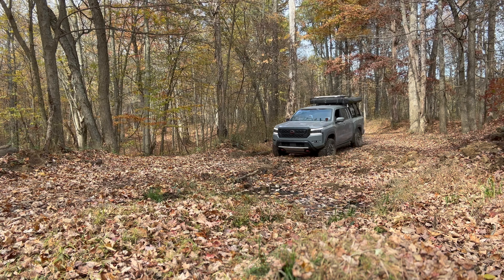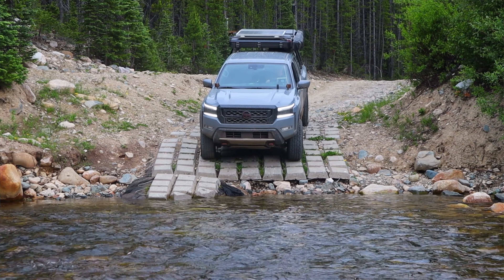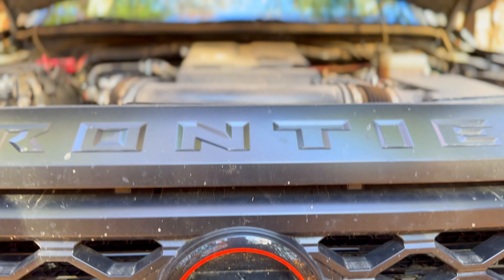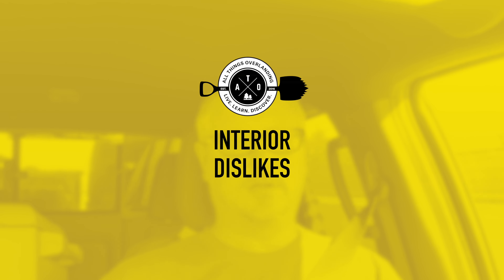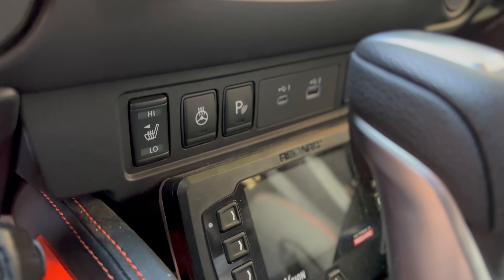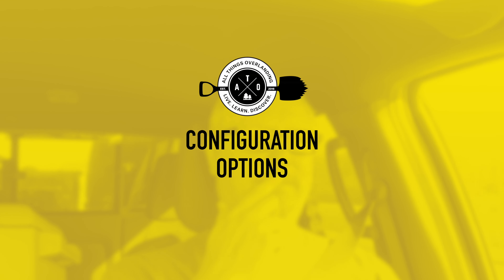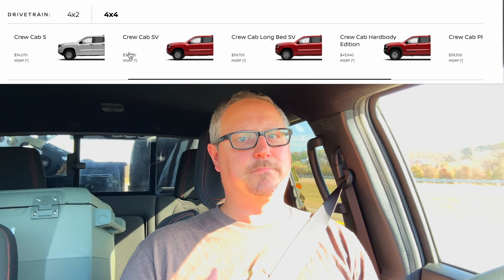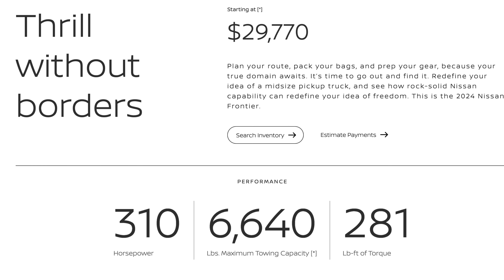10K+ Miles: 2023 Nissan Frontier's Long-Term Performance (Quirks, Steering, Transmission, and More)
Lots of people have checked out my previous video that I did a couple of months after getting my 2023 Nissan Frontier and the main comment/concern I got on that video was "you only have 2500 miles on the truck so it's not really long term yet."

So, in this video, I've now had the truck for about 6-7 months and I've taken it on a 2 week overlanding trip through the Wyoming back country, multiple trips through Wisconsin, the upper peninsula of Michigan, and all over the midwest.

I've shaken out a few bugs and I've been able to determine some other things I really like about the truck and some of the quirks that were either concerning or I don't like about the truck.

I'm adding a ton of chapters into this video so you can pick and choose what parts you want to hear about and I've added in links to other helpful videos I've made over the last 6 months or so that may be helpful if you're considering buying a Frontier, or if you own one and have questions.

If you want to see more 3rd Gen Frontier content from helpful vids to modifications I've made, here's the full playlist of all that

Also, make sure to subscribe to the channel and click the "bell" to be notified when new videos drop as there is tons of cool stuff to come in the future on this truck.

Chapters:
0:00-Intro
2:04-Engine and Transmission
4:11-Steering
5:41-Suspension
7:03-Tech and Interior/Comfort
9:23-Tech and Interior Dislikes
11:19-Configurations of the Truck
12:15-Exterior
13:44-Longevity
14:31-Pricing and Value
18:21-Final Thoughts